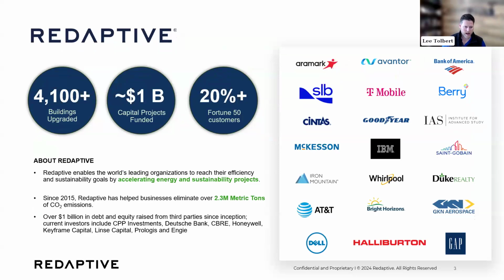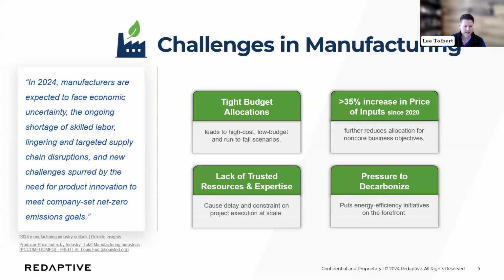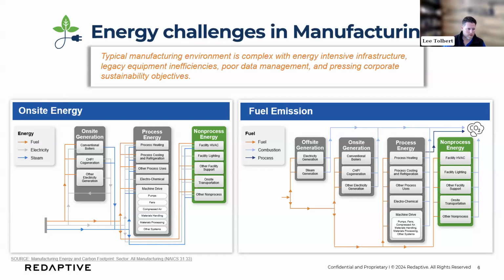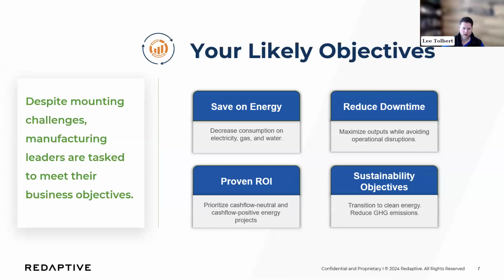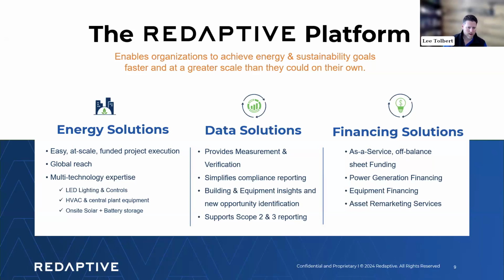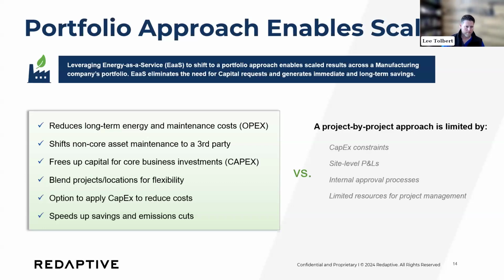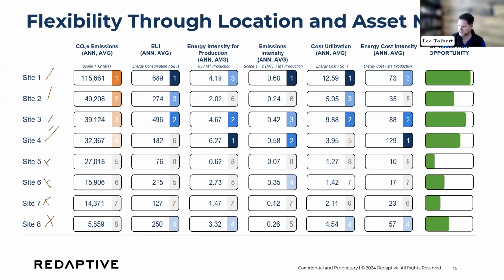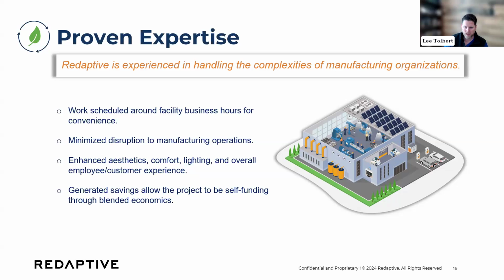Scale Sustainable Facility Upgrades and Reduce Energy Costs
Manufacturing companies often face significant challenges in achieving energy savings and scaling facility upgrades, particularly when constrained by capital budgets. Now available on-demand, this insightful webinar from Redaptive explores innovative solutions designed to help manufacturers overcome these hurdles and drive impactful change within their organizations.

Key Topics:

-Scaling Impact Without Capital: Learn how to upgrade facilities and reduce energy costs effectively, even without upfront capital expenditures.
-Operations Prioritization for Manufacturers: Discover how to manage critical operational issues like equipment breakdowns, optimizing utility expenses, and strategically rethinking capital allocation.
-Maximizing Capital and Program Integration: Understand how integrating your capital budget with Redaptive’s Energy-as-a-Service solutions can help expand the reach and scale of your sustainability initiatives.

Redaptive’s expert shares actionable insights and real-world examples on leveraging Energy-as-a-Service to achieve immediate emissions reductions and long-term decarbonization goals.

Watch the webinar on-demand now and gain practical strategies to enhance your sustainability efforts.